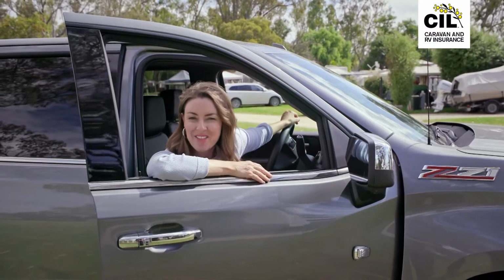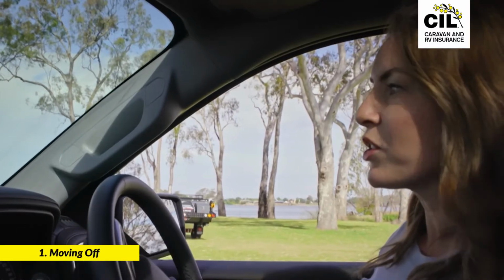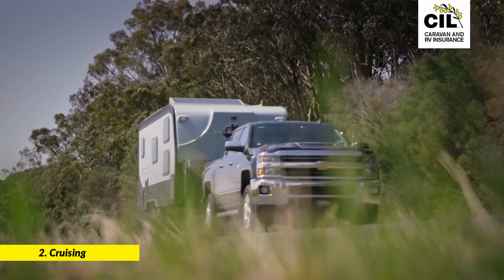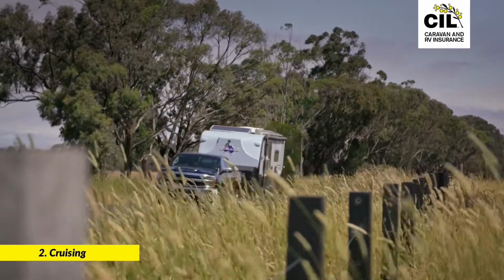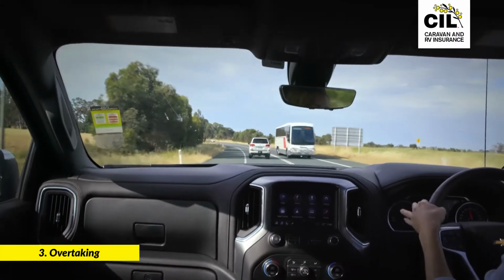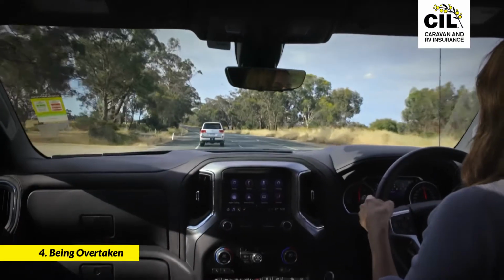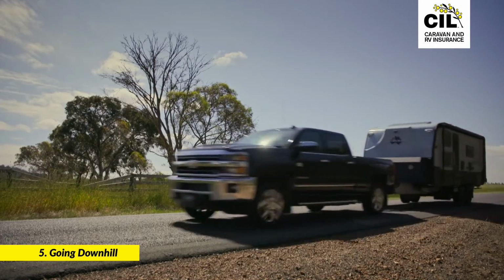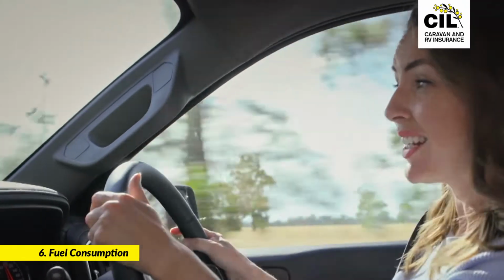CIL Caravan Safety Tip #3 – Driving Techniques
CIL Insurance - Australia’s leading Specialist Caravan and RV Insurer share some important safety tips to consider before heading off on your next caravanning or RV Adventure. Assuming your Van or RV is set up correctly and attached to a suitable tow vehicle, the new caravanner should become confident with several driving techniques.